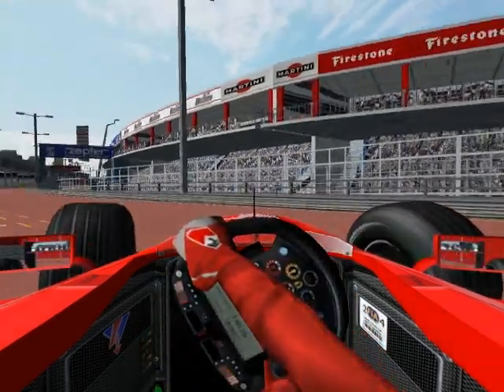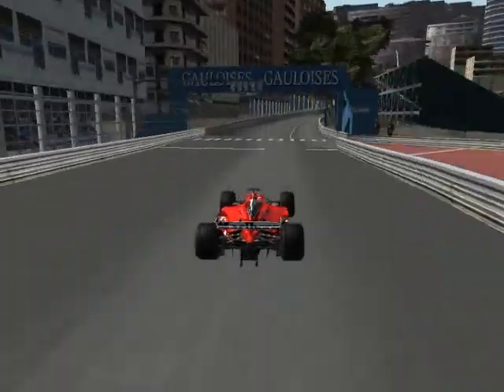nishati ya jua inaweza kuruka kwa jua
Katika a lightsail nadharia inayotokana na laser au boriti kutoka nchi nyingine zinaweza kutumiwa avta ni spacecraft inakaribia nyota ya mbali au sayari, na sehemu ya detaching Sail na kutumia kwa lengo la boriti kwenye zinazowakabili mbele-uso wa mapumziko ya ya Sail. [3] Katika mazoezi, hata hivyo, wengi wa deceleration itapata wakati sehemu mbili zipo katika umbali mkubwa kutoka kila mengine, na kwamba inamaanisha kuwa, kufanya hivyo kuelekeza, itakuwa muhimu kutoa sehemu ya detached sahihi macho sura na mwelekeo.

[hariri] Sun mbizi

Kupata high accelerations, sails nishati ya jua inaweza kuruka kwa jua ambapo mwanga ni makali. Going karibu na jua inaweza kufanyika kwa malengo tofauti na utume kwa kuchunguza sayari fito kutoka umbali mfupi, kwa matendo ya jua na mazingira yake ya karibu kutoka Keplerian zisizo mviringo kuzunguka ndege ambayo inaweza kuwa flyttas över baadhi Radii jua, kwa flying kwa jua kama kwamba anapata Sail sana high speed.